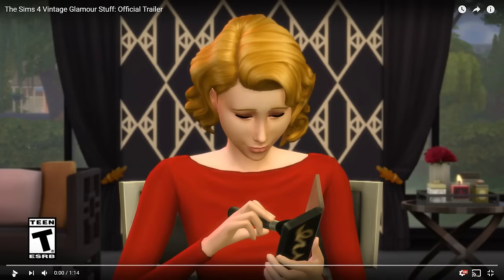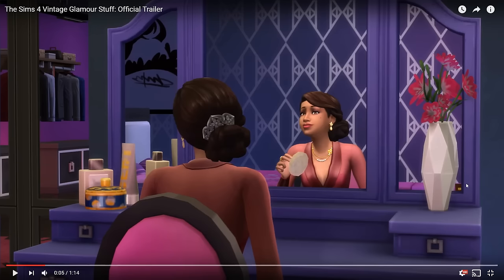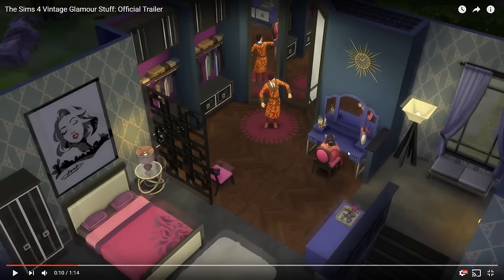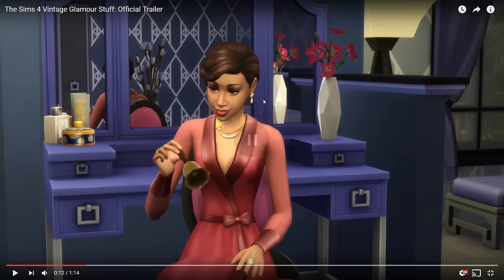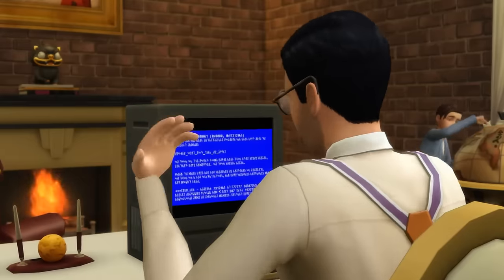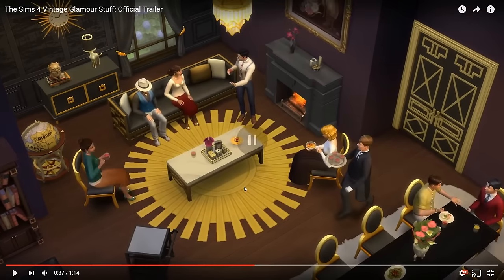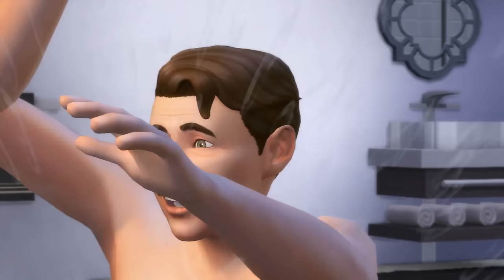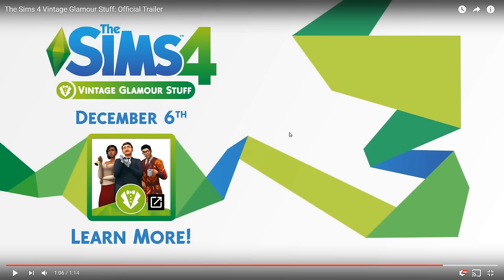THE SIMS 4 | VINTAGE GLAMOUR STUFF TRAILER OVERVIEW!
↓↓↓↓↓↓ CLICK TO SEE MORE ↓↓↓↓↓↓↓↓

• Origin ID: T h o m a s S i d n e y 1

Equipment I Use:
• Canon 600D